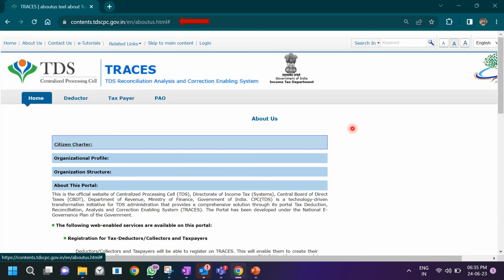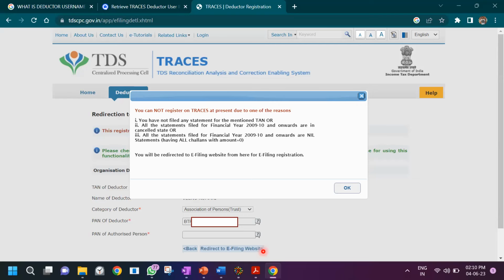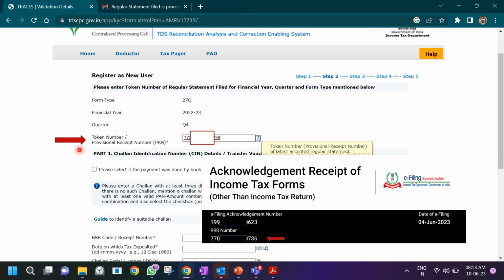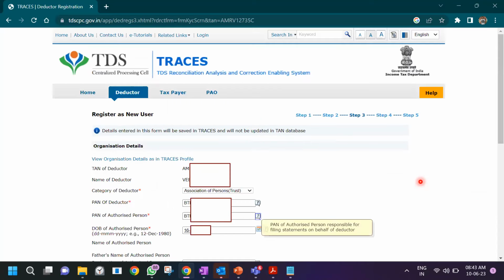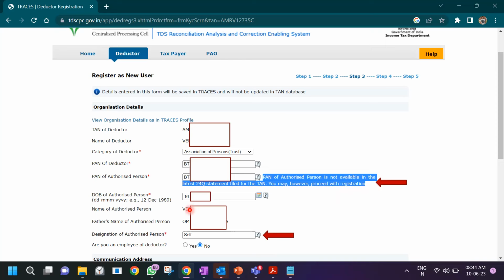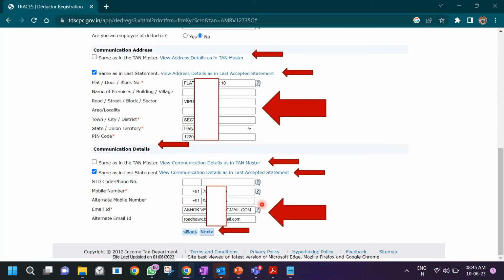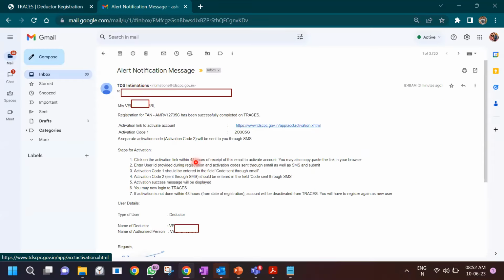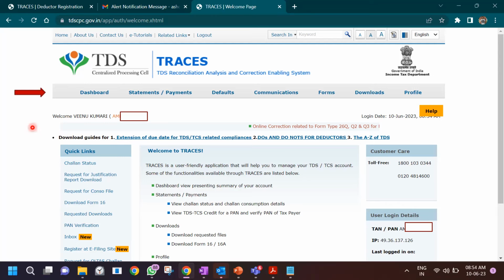Traces Website registration as Deductor for first time| TDS Login| New Registration with TAN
How to register on Traces Website as Deductor for first time| Traces Login New Registration with TAN

Above is the official website of Centralized Processing Cell (TDS), Directorate of Income Tax (Systems), Central Board of Direct Taxes (CBDT), Department of Revenue, Ministry of Finance, Government of India. CPC(TDS) is a technology-driven transformation initiative for TDS administration that provides a comprehensive solution through its portal Tax Deduction, Reconciliation, Analysis and Correction Enabling System (TRACES). The Portal has been developed under the National E-Governance Plan of the Government.

Registration on TRACES is important after you obtain TAN to do various tasks like form 16 download, PAN correction, Deductee correction, conso file download etc.

Centralized Processing Cell (TDS)
Centralized Processing Cell (TDS) is under the Directorate of Systems. It has been established with the objective of providing a single window delivery platform for administration of Taxes Deducted/Collected at Source of Income in India. This provides online services to tax-deductors, taxpayers & PAOs of India for ensuring timely and correct credits to the citizens of the country in respect to tax deducted/collected by the deductors/collectors.